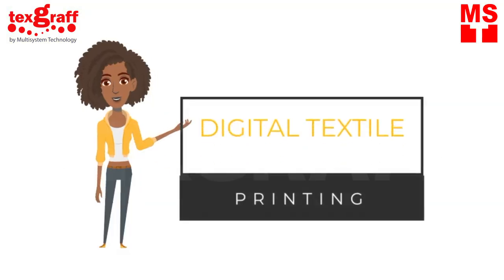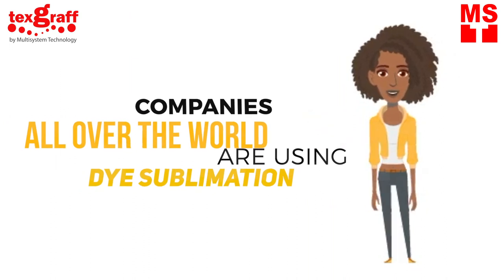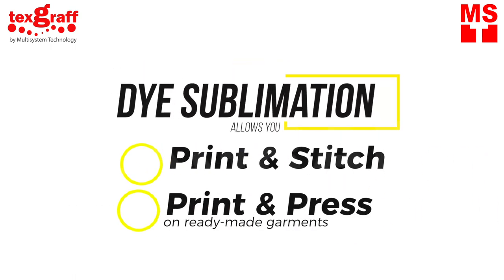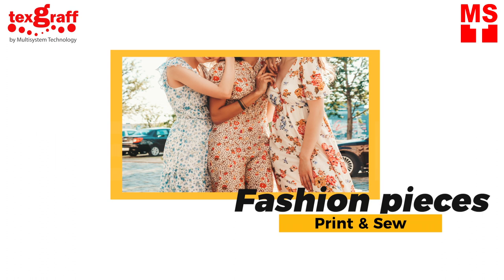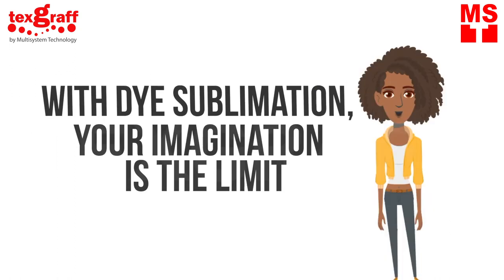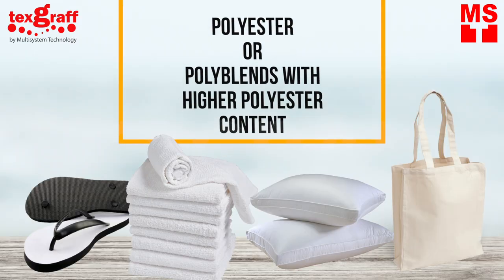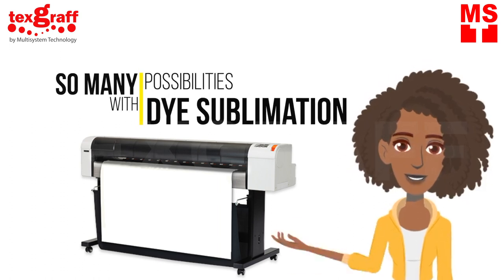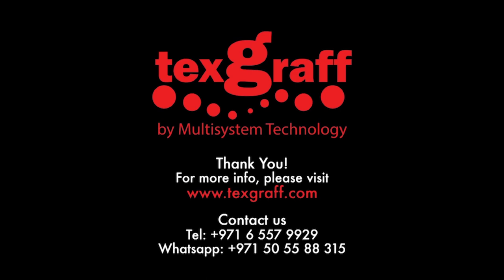Make Money with Dye Sublimation Textile Printing | Profitable Applications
Make money easily with sublimation printing! Digital textile printing is trending and is growing rapidly!  Sublimation is high demand and there’s a lot of ways for you to boost your sublimation business! Companies all over the globe are using dye sublimation as the technology of their choice for fashion as well as advertising tool to promote businesses on a large scale.

Let’s take a look at dye sublimation applications that will open new doors for you and will help you make the most out of your dye sublimation business.